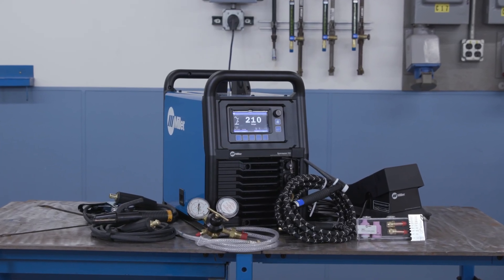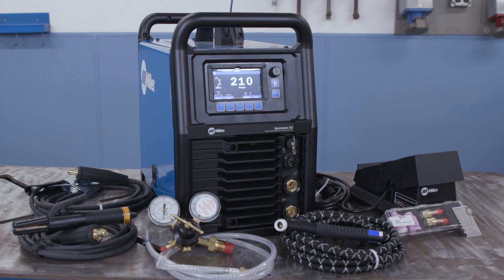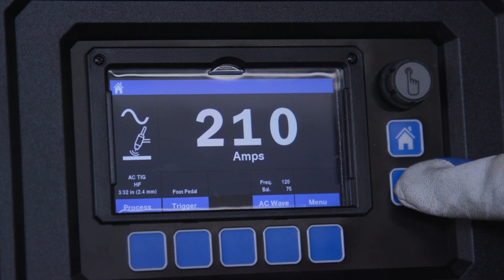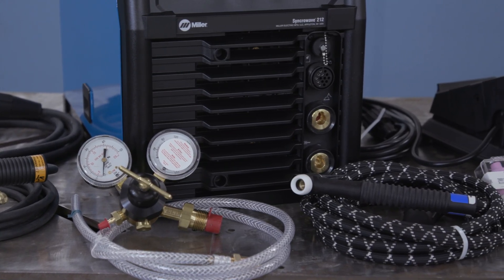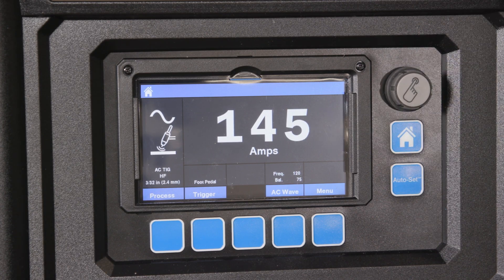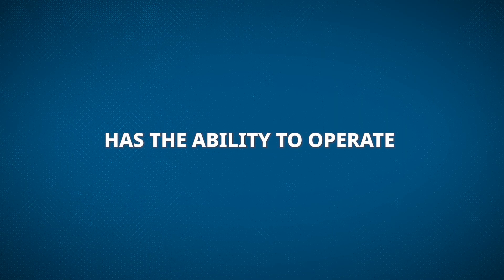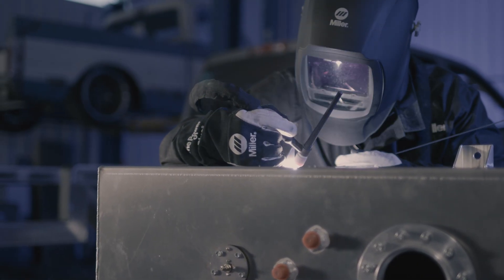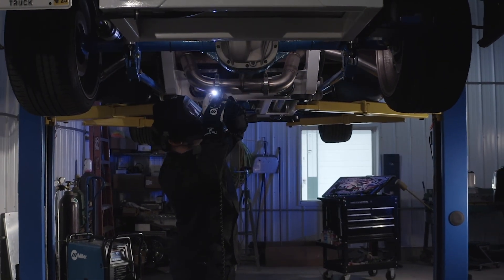Syncrowave® 212 AC/DC TIG Machine Overview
The Syncrowave 212 is a feature-rich TIG power source that gives you the premium arc you expect from Miller. The confidence-inspiring LCD display with Auto-Set helps you dial in weld parameters, and its versatile design provides seamless integration with an optional water cooler or spool gun.